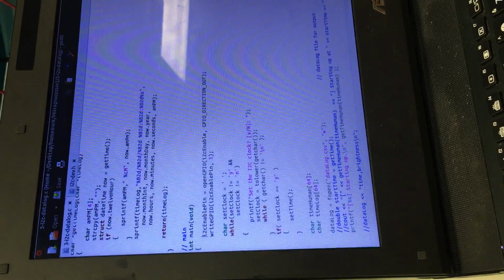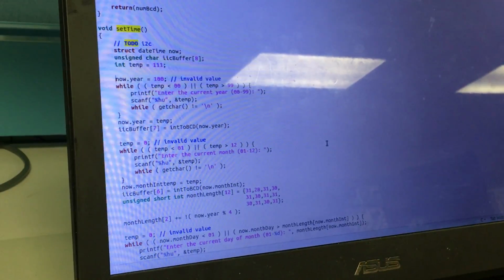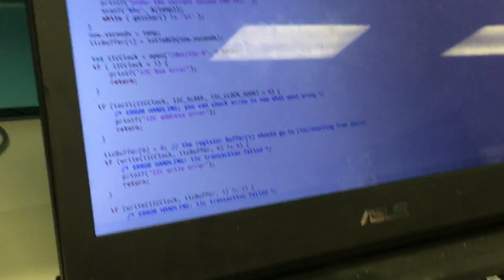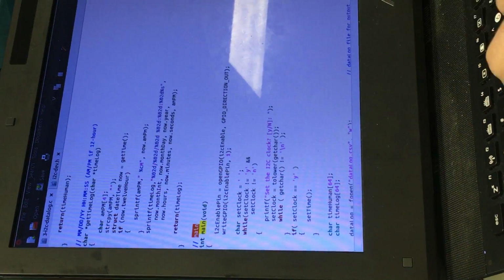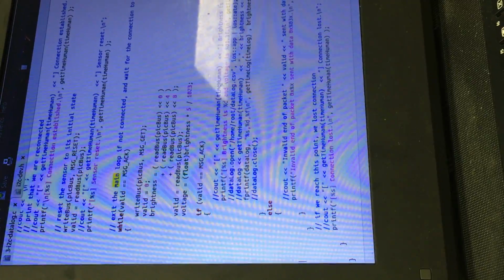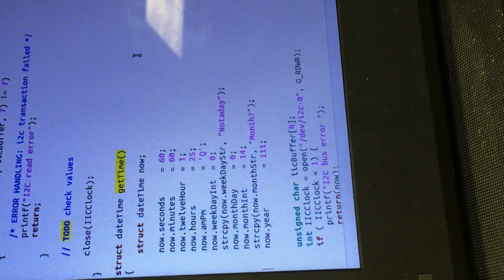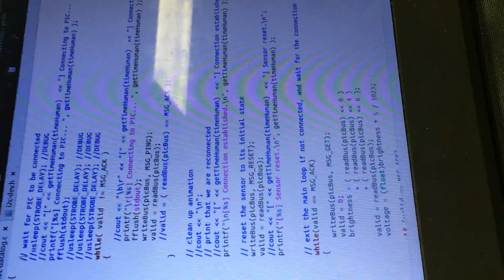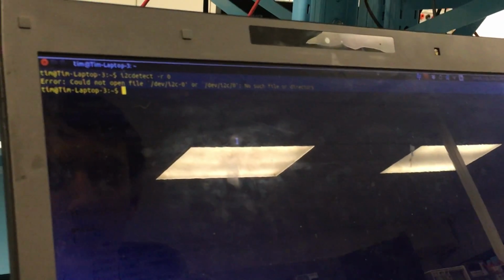Timothy's Explanation on Galileo